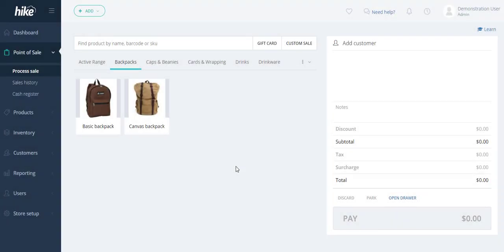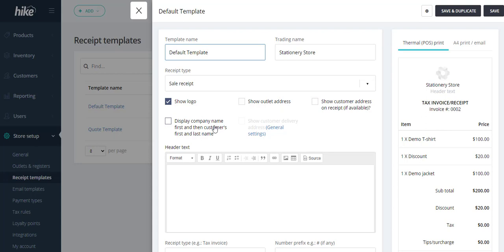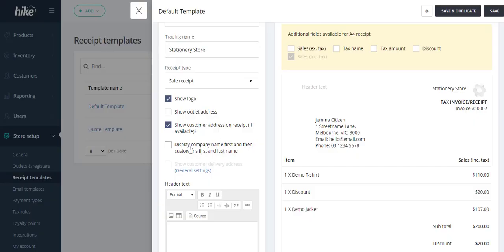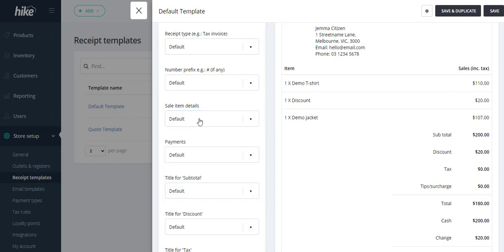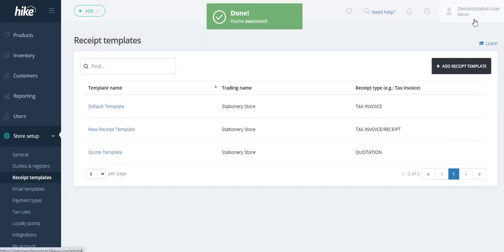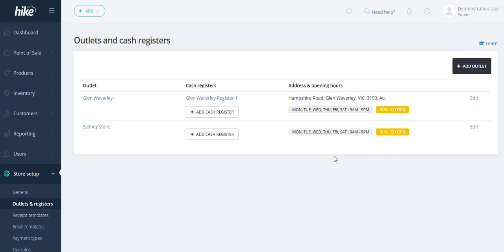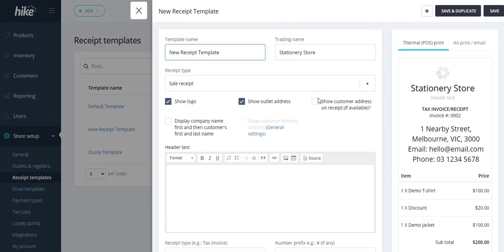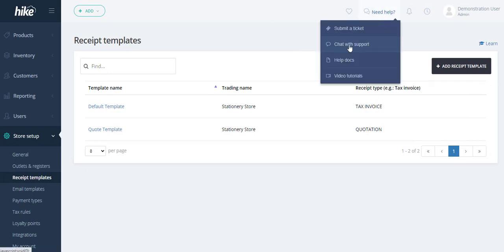Using Receipt Templates in Hike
If you were wondering how to adjust your Receipts to display the information you want to your customers, please watch this video.